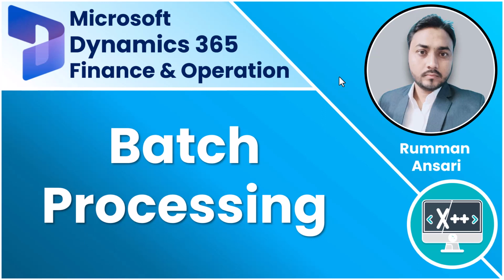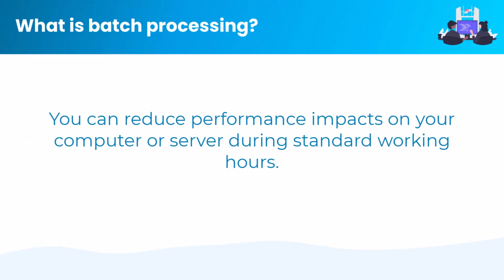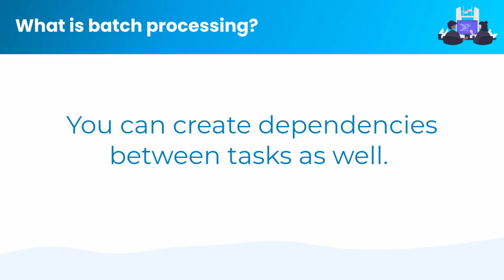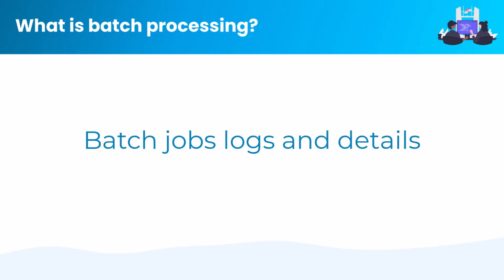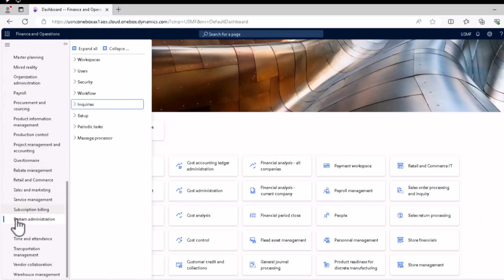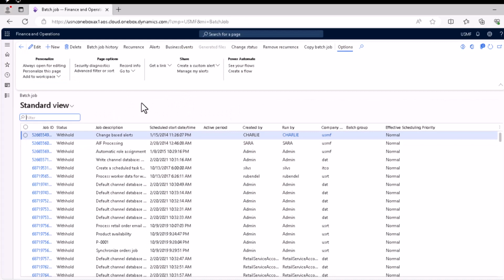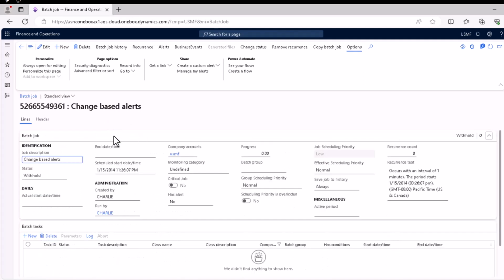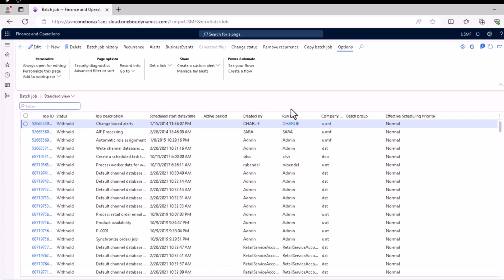What is batch processing?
Learn about batch processing in the context of Dynamics 365 Finance and Operations. Discover how to create efficient batch jobs using X++, explore parallel execution techniques, and optimize performance. Dive into examples of multi-threaded batch processing within Microsoft’s powerful framework.